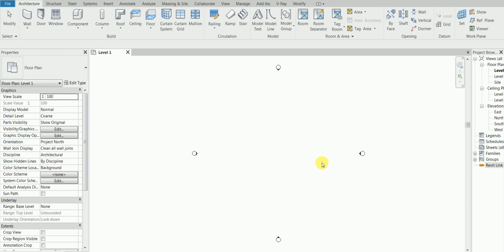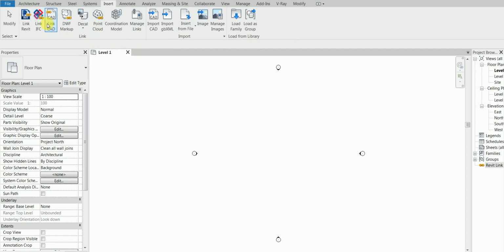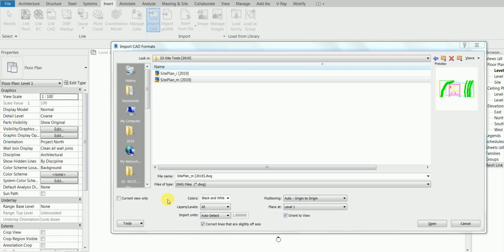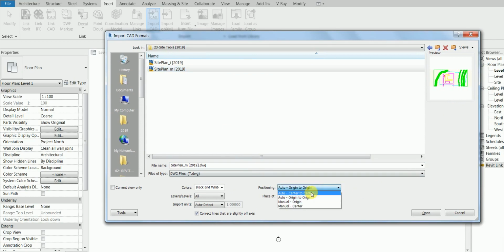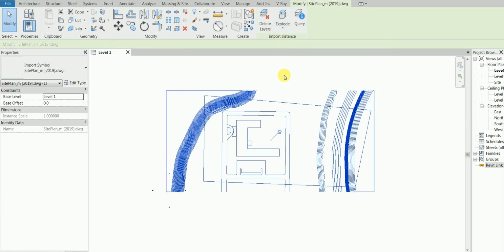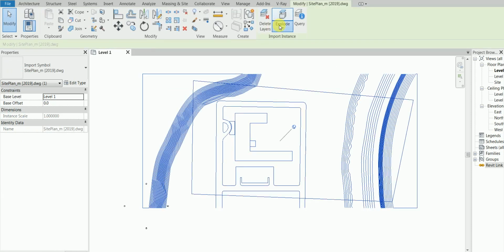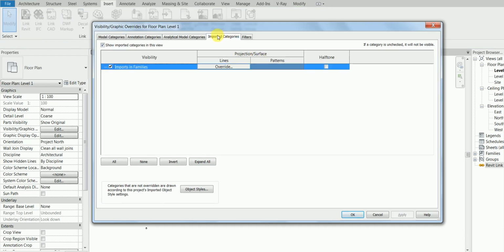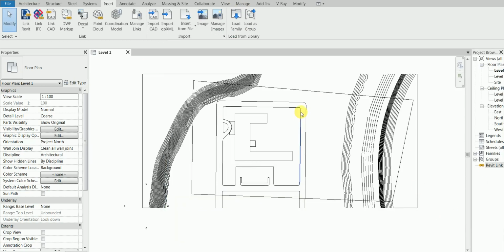Q & A - Some Alien Tricks -Revit - Linking and Importing - Part 1/2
In this Class I would like to explain some of the Questions that I received - Topics Include - Linking and Importing CAD, Image, PDF files